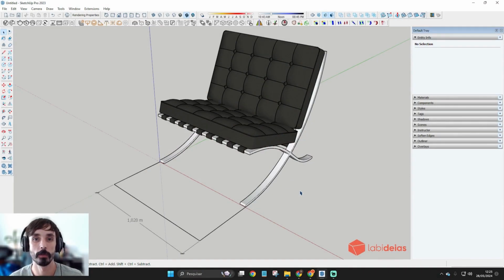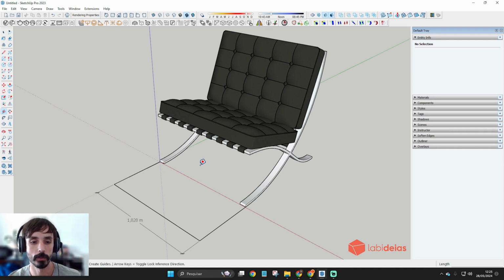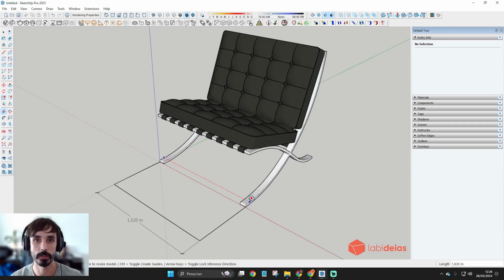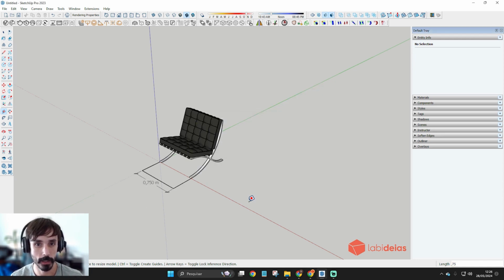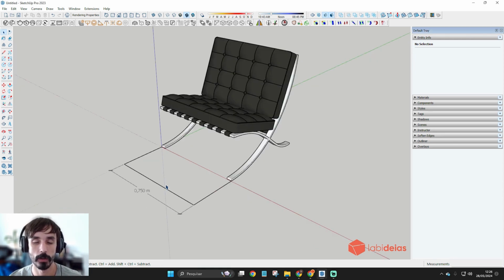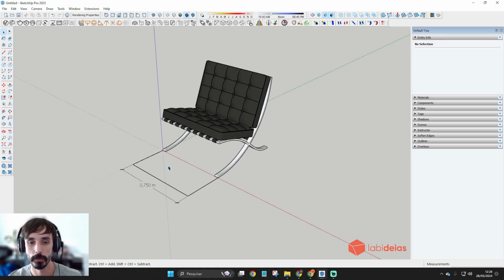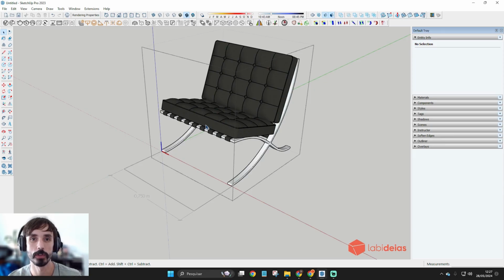sketchup | how to scale an object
Learn how to scale an object in SketchUp quickly and accurately!
In this tutorial, you'll understand how scale and how to resize any model — objects, components, or groups — while keeping proportions under control.

• How to scale any object in SketchUp using the Tape Measure tool
• How to keep proportions while scaling
• How to scale objects using numeric values
• How to scale groups and components without deforming geometry
• Tips to avoid common scaling mistakes